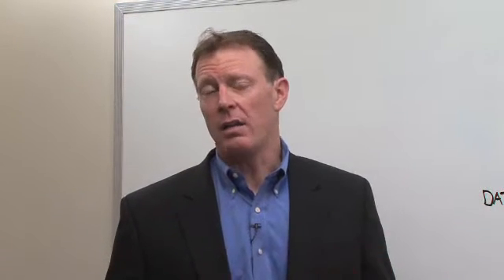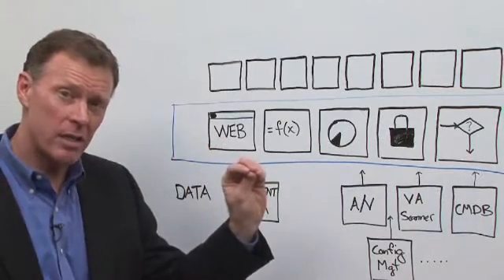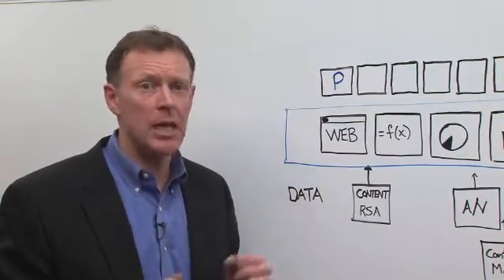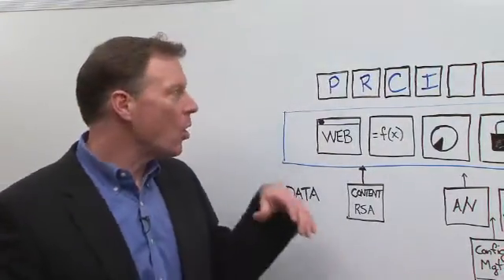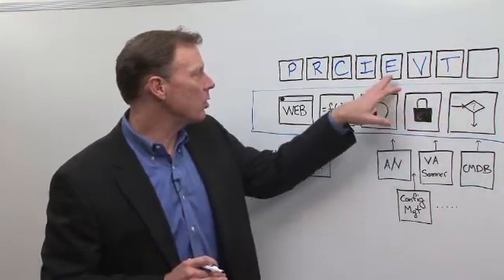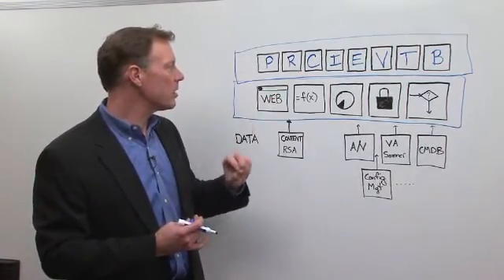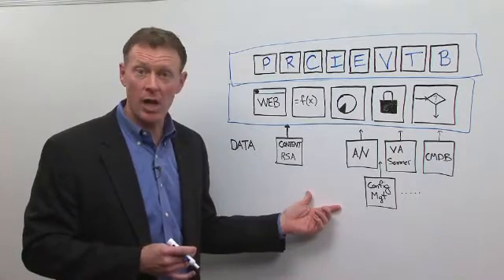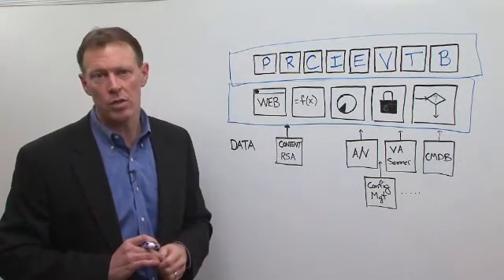Archer EGRC Architecture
RSA Archer EGRC Architecture as presented by Rick Hedeman in 2012.